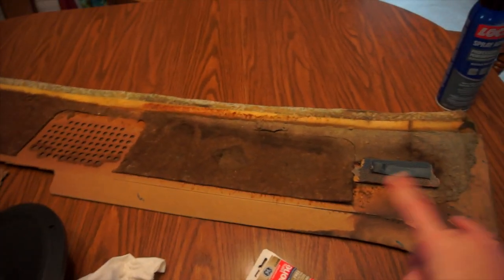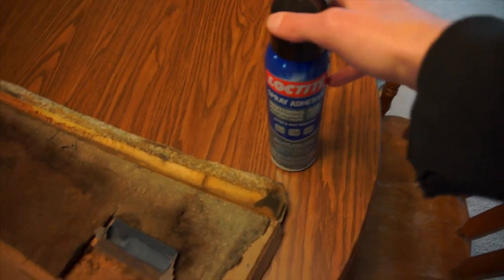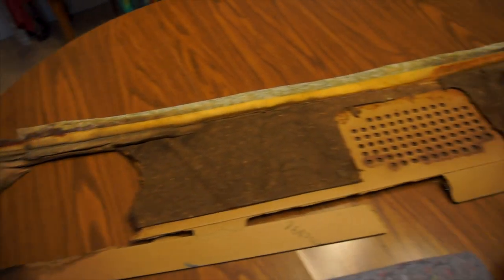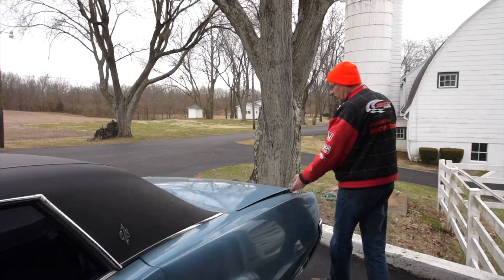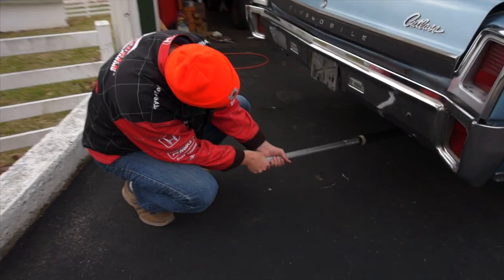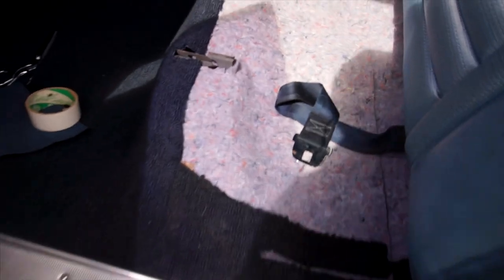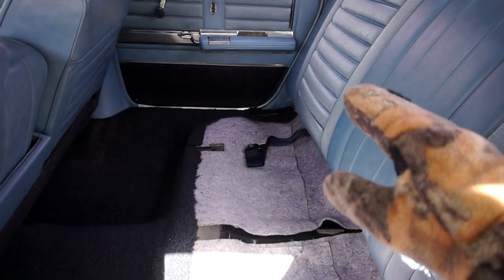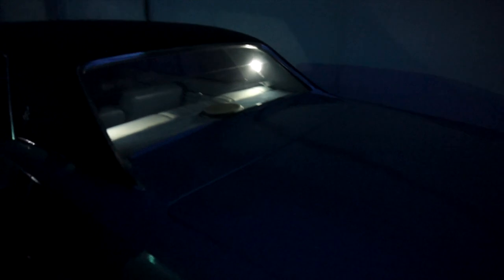Cutlass chronicles Chapter 3 - Rear Deck Rebuild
The interior work begins! Join us as we rebuild the rear speaker deck in a 1967 Olds Cutlass.

- Gear -
Camera: Sony NEX 7
Lens: Sony SELP 16-50 f3.5-5.6
Mic: Pixel MC-50 + PowerDeWise Lav Mic
Editing Software: Final Cut Pro X